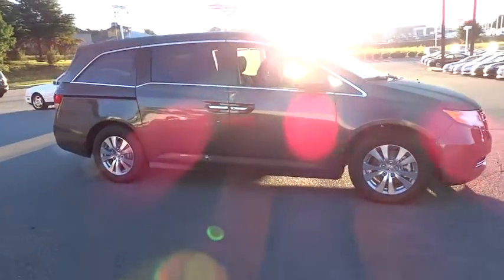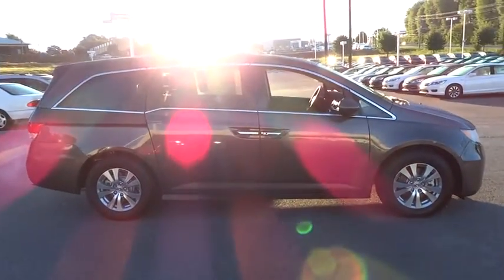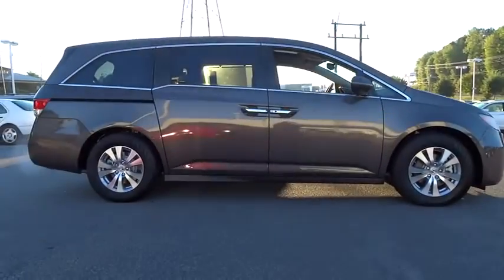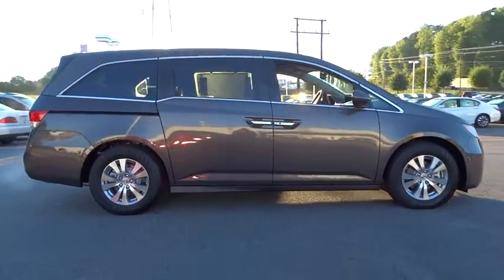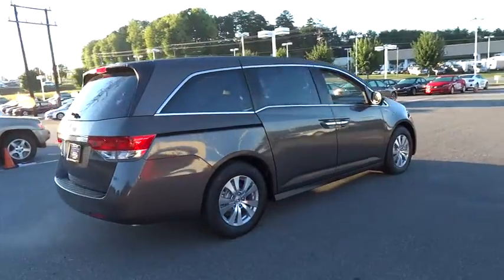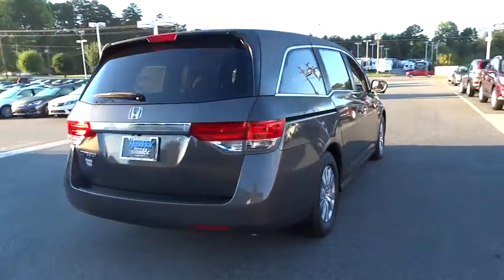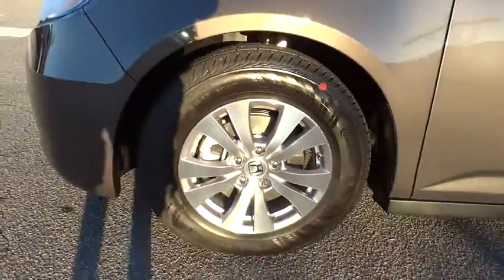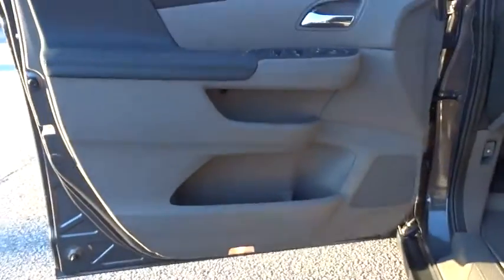2016 Honda Odyssey Hickory, Morganton, Huntersville, Statesville, Gastonia, NC 25200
2016 Honda Odyssey
2016 Honda Odyssey 5dr EX-L - Stock#: 25200 - VIN#: 5FNRL5H68GB013756

945 Us Highway 70 SE

Moonroof, Third Row Seat, Heated Leather Seats, Quad Bucket Seats, Aluminum Wheels, Rear Air, Power Liftgate. EX-L trim, Smoky Topaz Metallic exterior and Truffle interior. EPA 28 MPG Hwy/19 MPG City! CLICK NOW! KEY FEATURES INCLUDE: Leather Seats, Sunroof, Quad Bucket Seats, Power Liftgate, Rear Air. Rear Spoiler, Third Row Seat, MP3 Player, Power Third Passenger Door, Keyless Entry. EX-L with Smoky Topaz Metallic exterior and Truffle interior features a V6 Cylinder Engine with 248 HP at 5700 RPM*. EXPERTS ARE SAYING: Great Gas Mileage: 28 MPG Hwy. VISIT US TODAY: Our goal is to offer customers a World Class Experience in Automotive Sales and Service. We provide everyone with all the time and information they need to make an informed decision regarding their vehicle. The friendly staff at Hendrick Honda Hickory would like to invite you to browse our website or visit us in person at 945 Hwy 70 SE in Hickory, NC 28602. Horsepower calculations based on trim engine configuration. Fuel economy calculations based on original manufacturer data for trim engine configuration. Please confirm the accuracy of the included equipment by calling us prior to purchase.